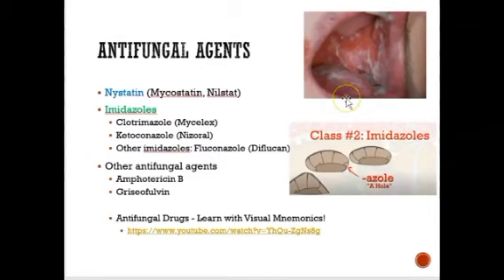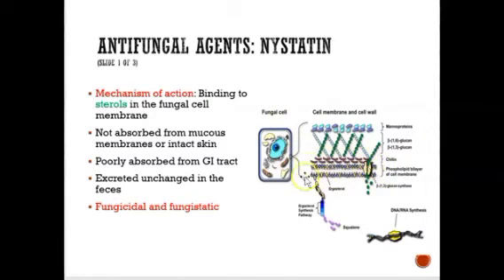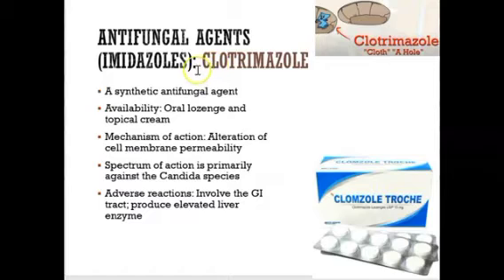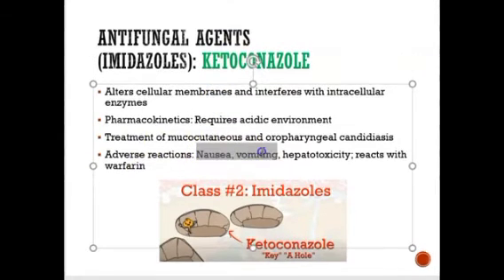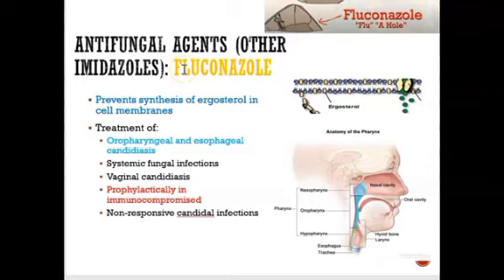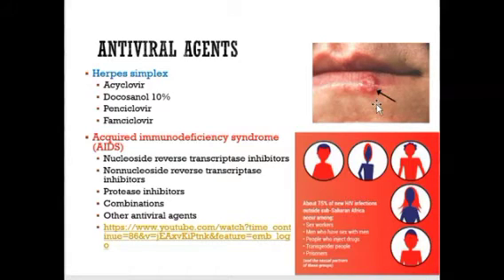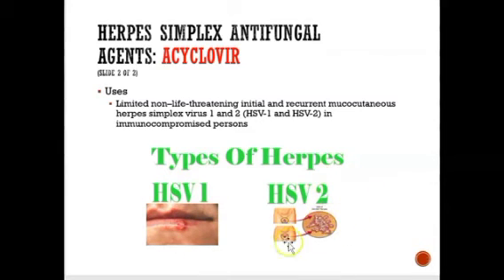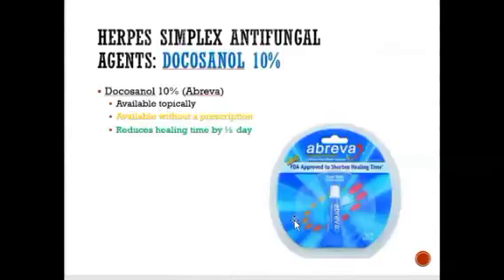Non-bacterial: Antiviral,Antifungal, Antiparasitic Drugs